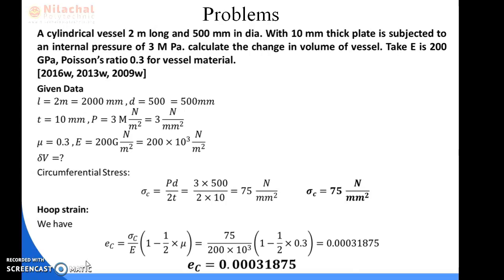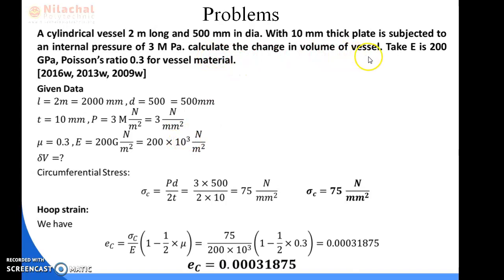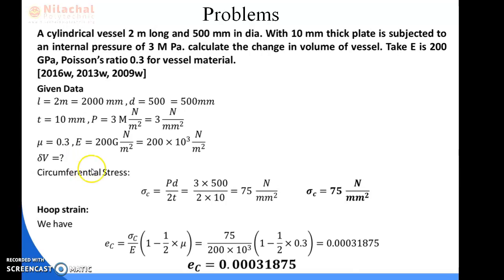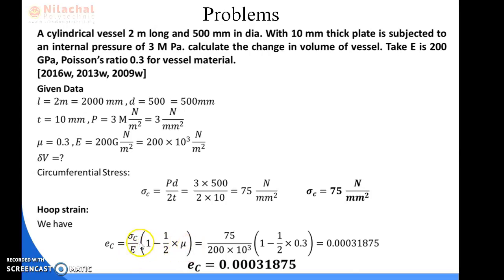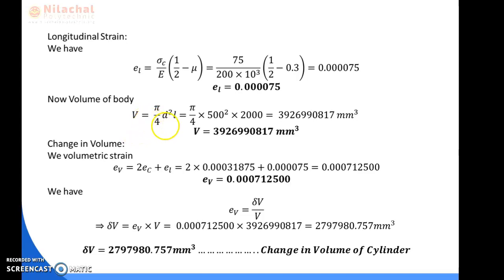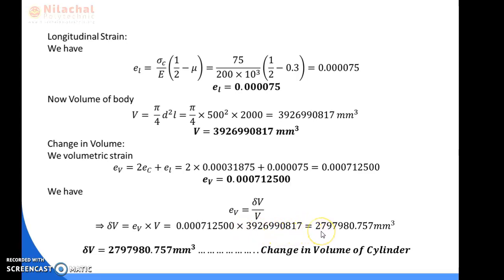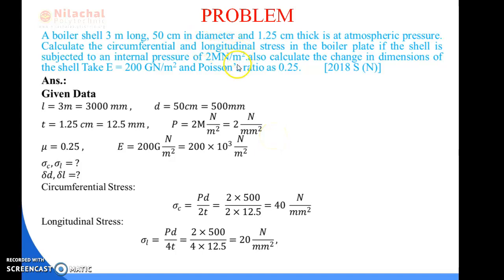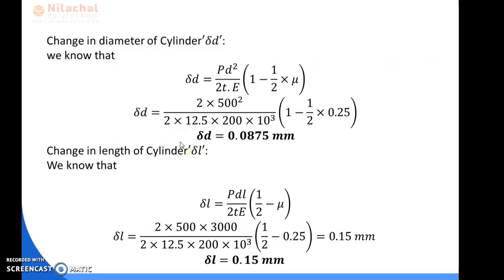3RD SEMESTER MECHANICAL ENGG STRENGTH OF MATERIAL THIN CYLINDER & SPHERICAL SHELL PART-4